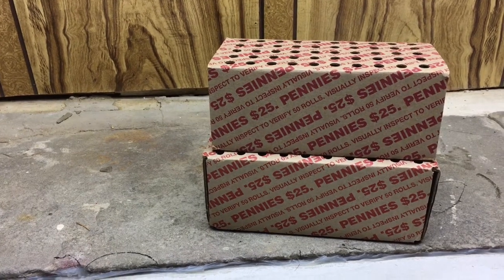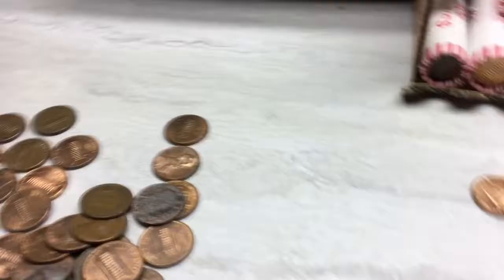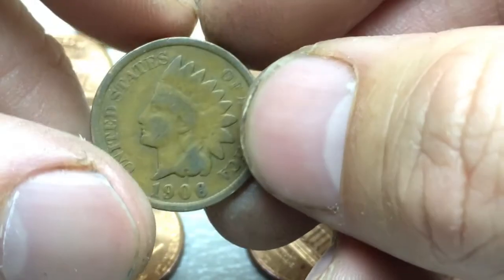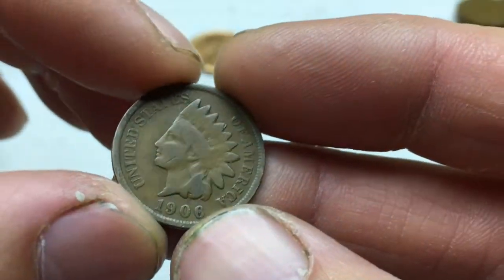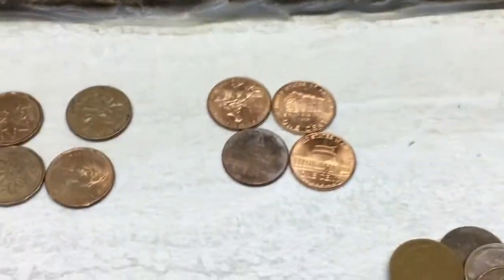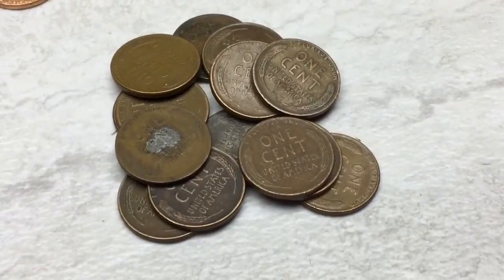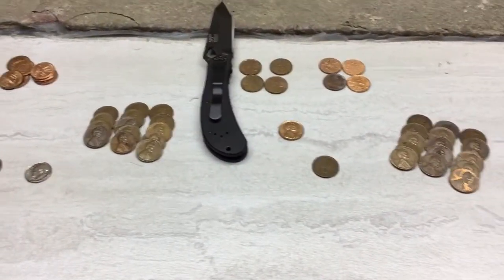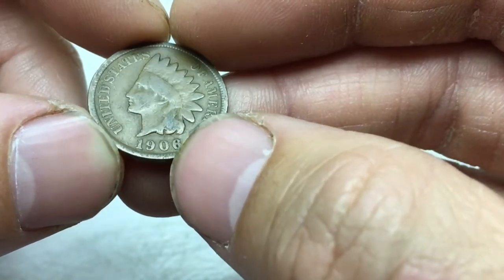What!? 111 year Old Indian!? *Coin Roll Hunting Pennies*